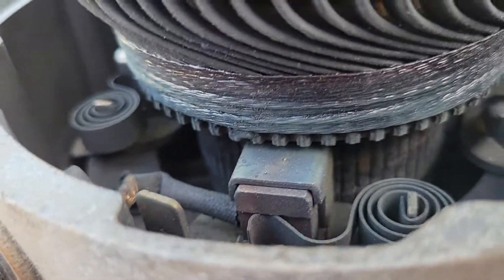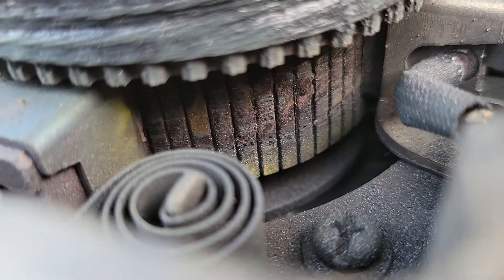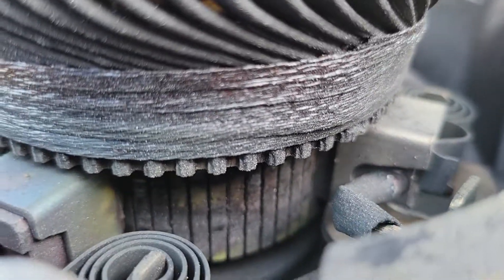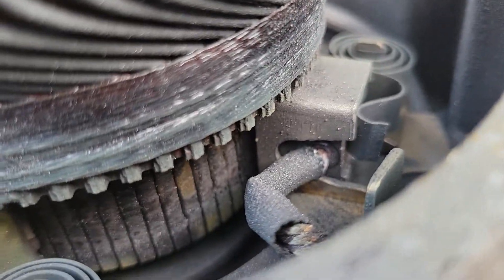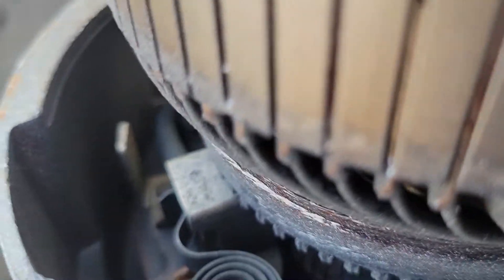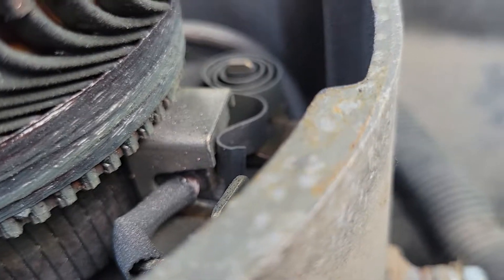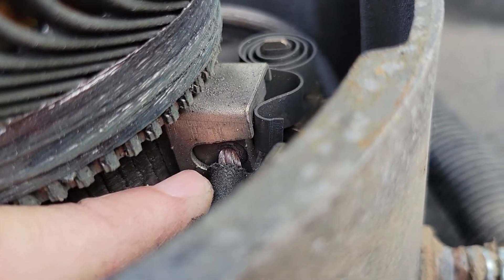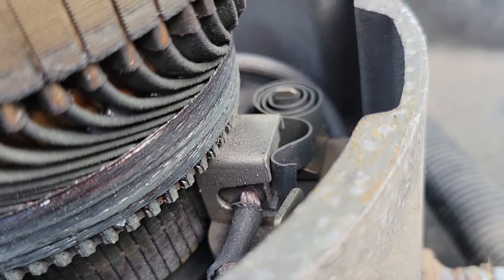yamaha g22, navitas, golfcart, golfcar, electric, wrong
customer self diagnosed their golfcar problem as being the controller. unit was delivered to my shop with controller missing. installed new controller to find out the motor was the problem. none of the brushes were touching the commutator at all. just needed new brushes and a bearing.